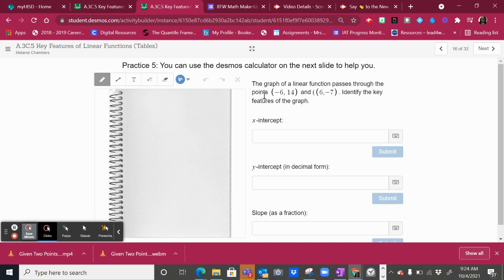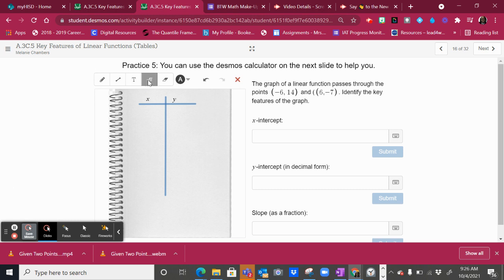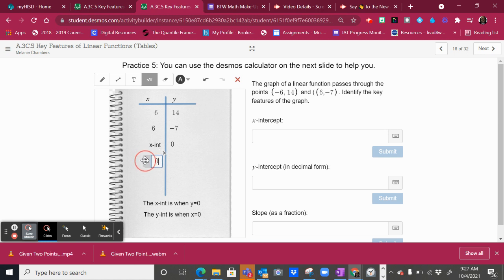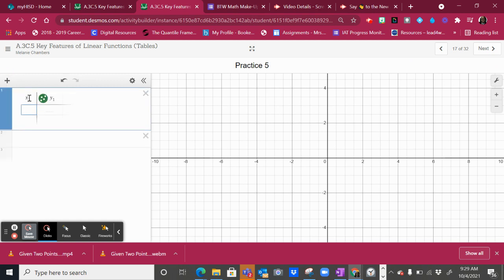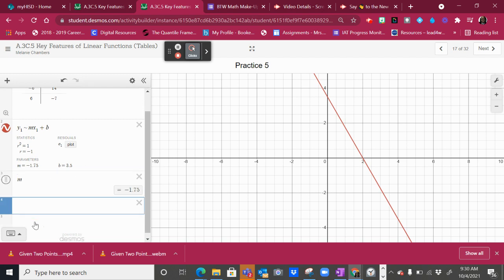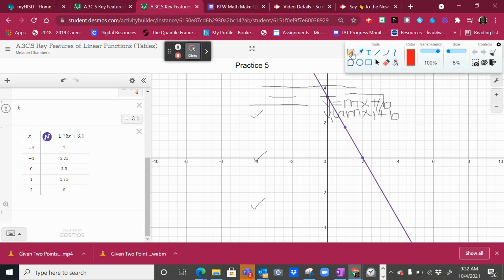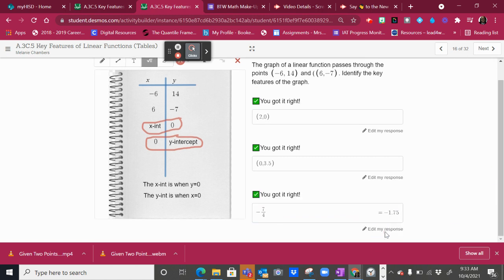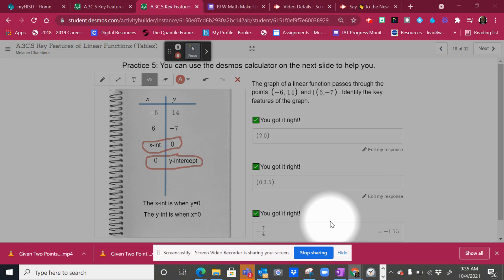Practice 5 Slide 16 Desmos Oct 4, 2021 9 35 AM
This video related to a specific slide in a desmos activity created to provide students practice on identifying the key attributes of a linear function given two points.